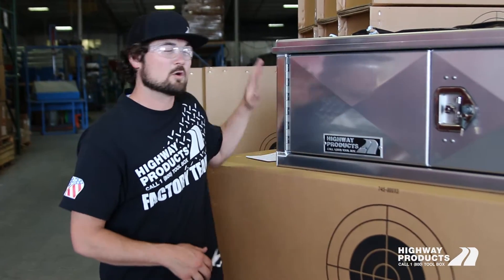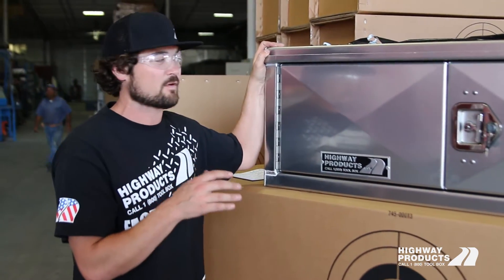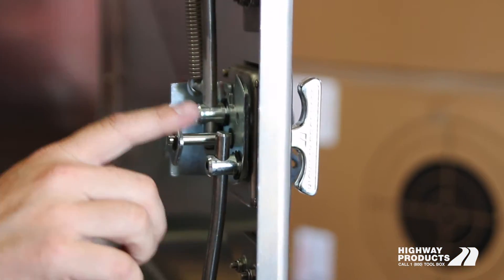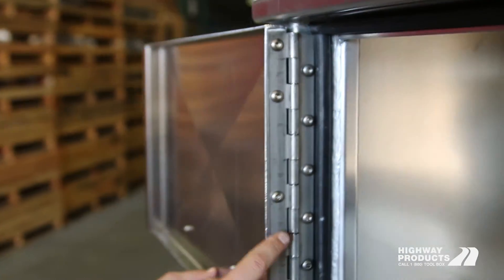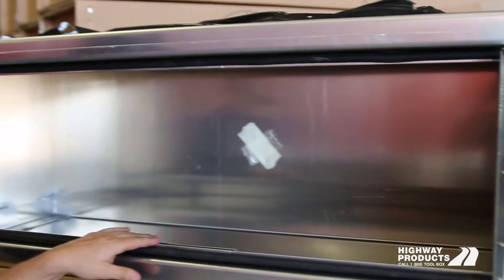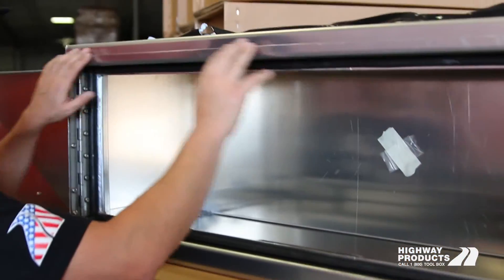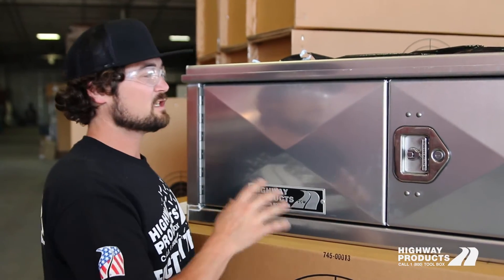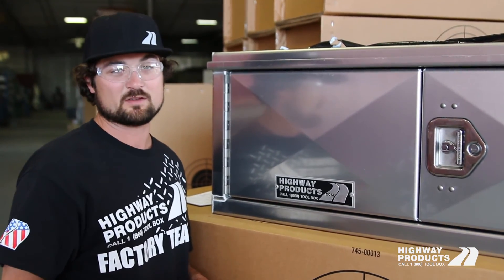Highway Products | Double Door Underbody Boxes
7905 Agate Rd, White City, OR 97503